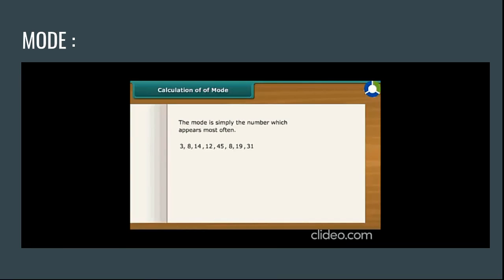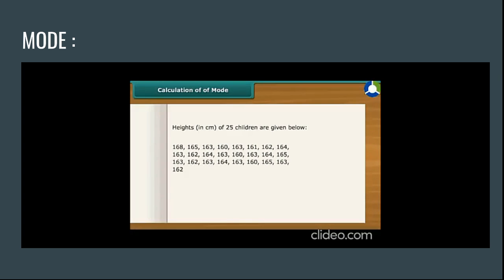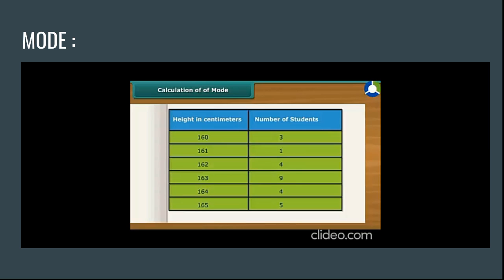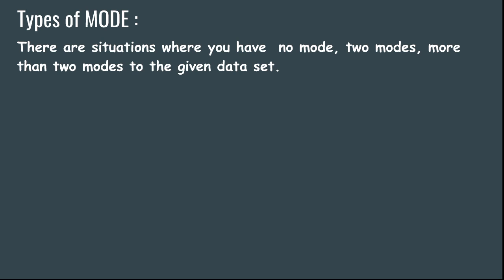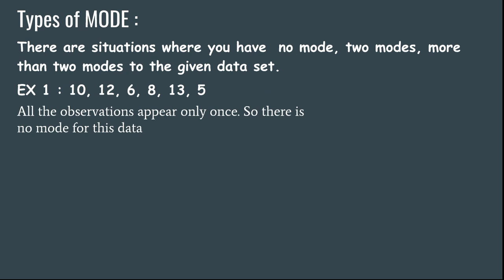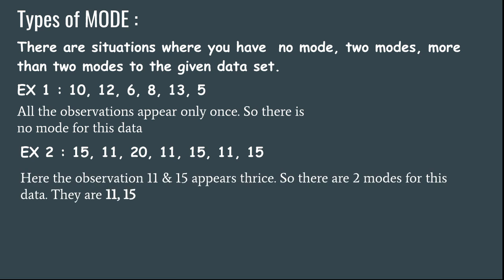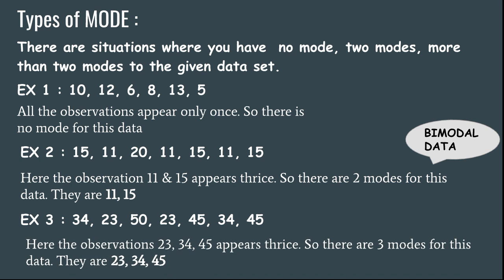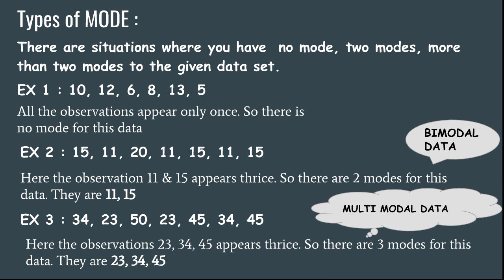MODE OF DATA. Grade 7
In this video we shall discuss how to find mode of data.